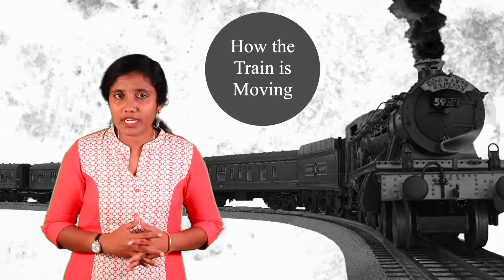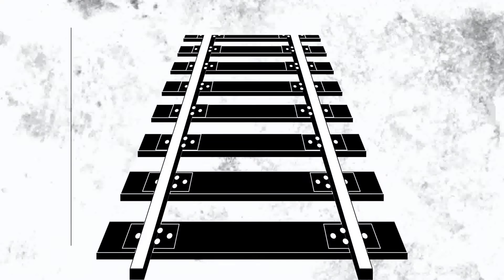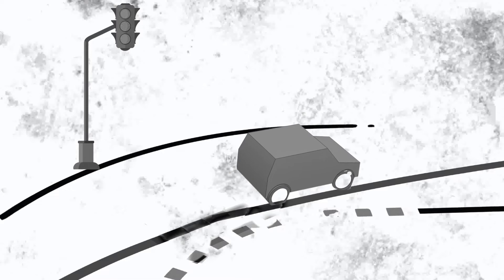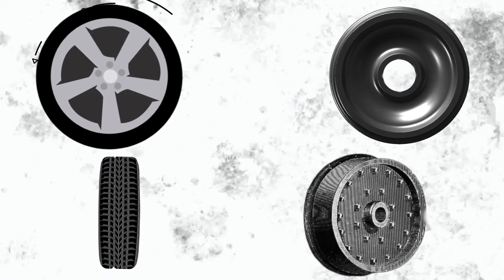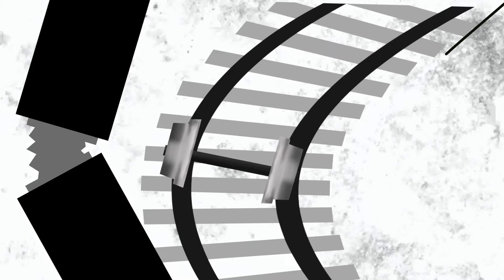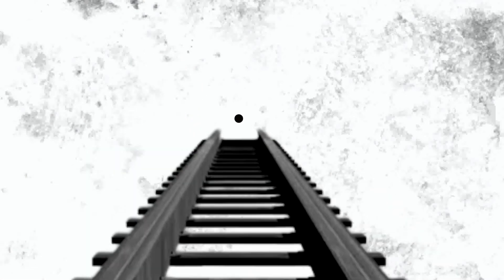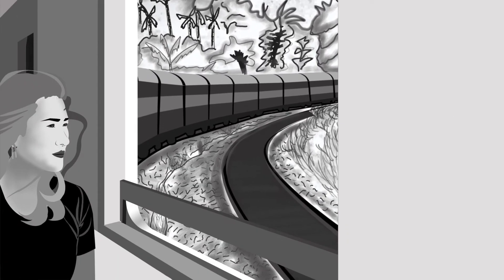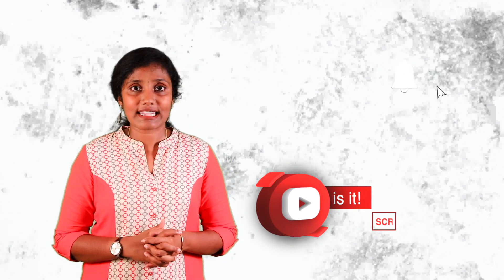How does a train runs on tracks? I oh is it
In this video I have tried o explain how the train wheel works on the track. Hope you got to know some information from this.